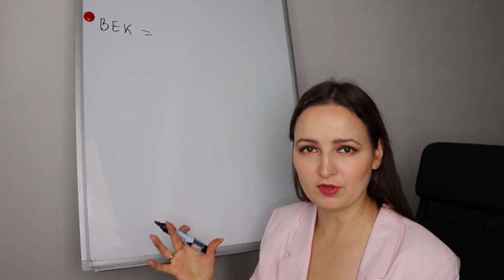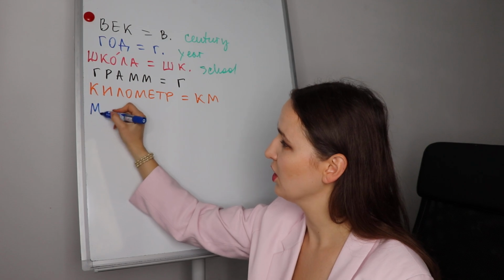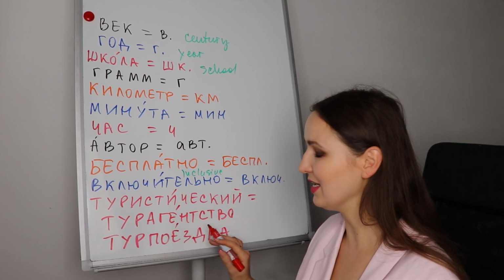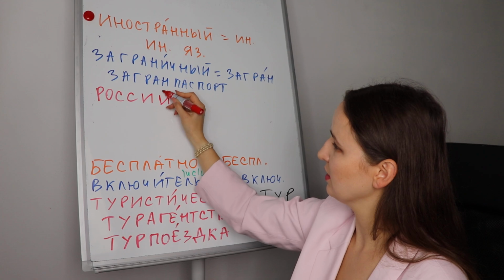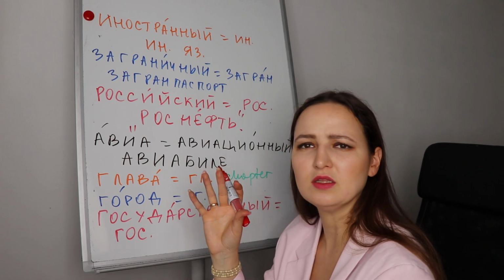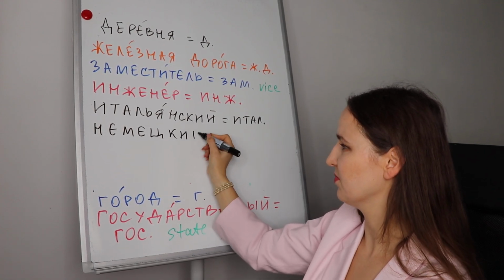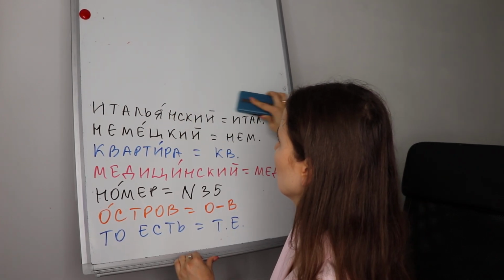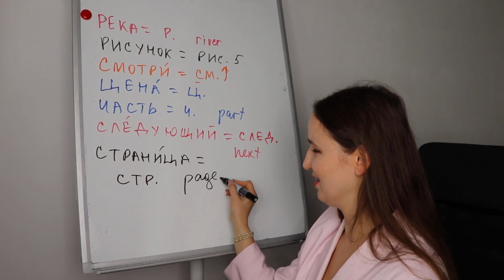Most Common Russian ABBREVIATIONS